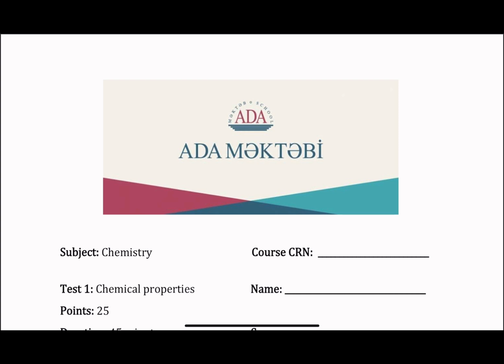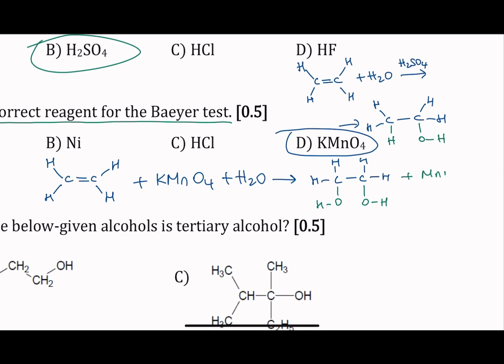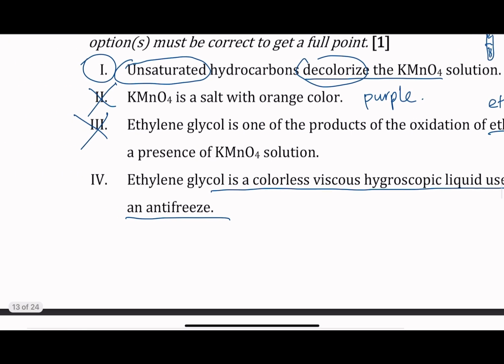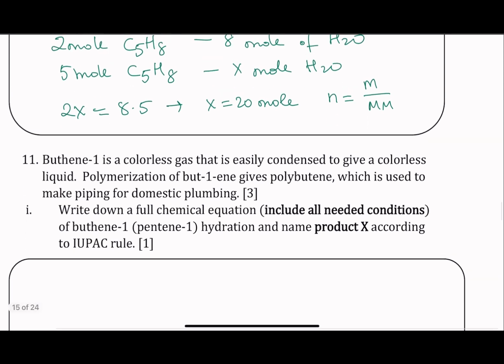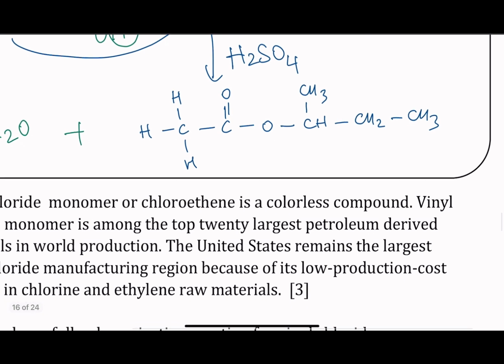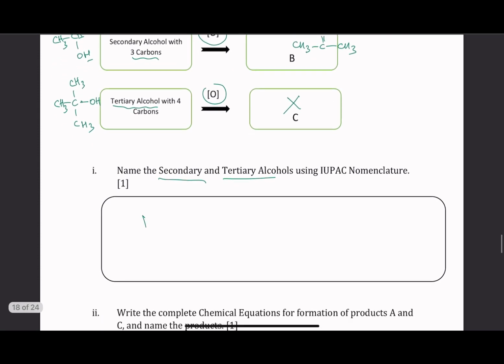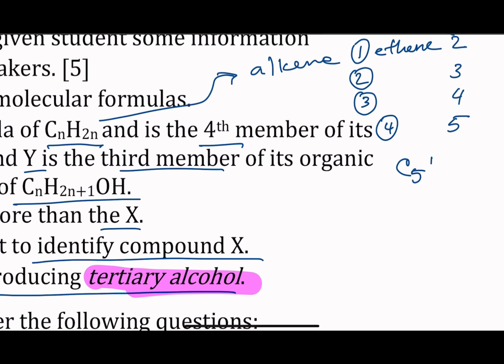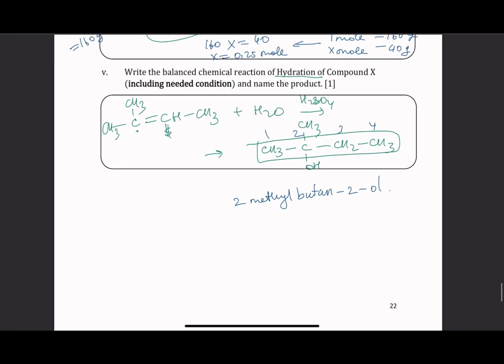G11 Chem prop test solutions explained